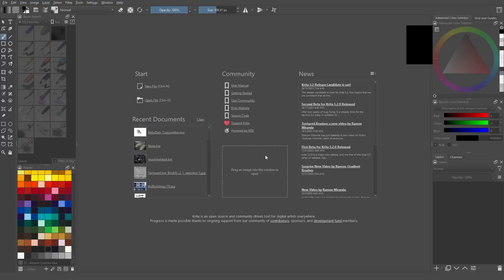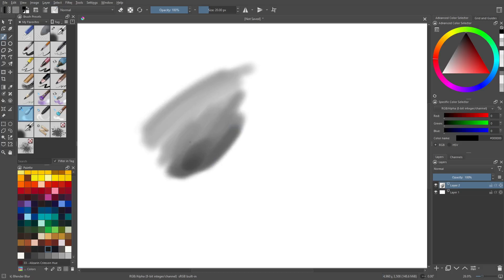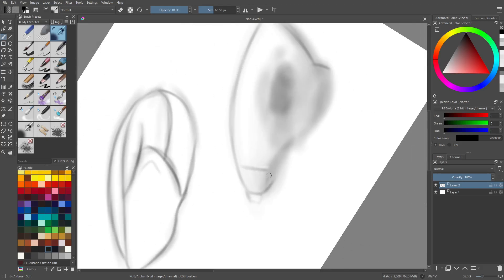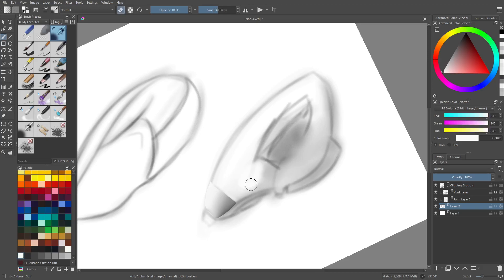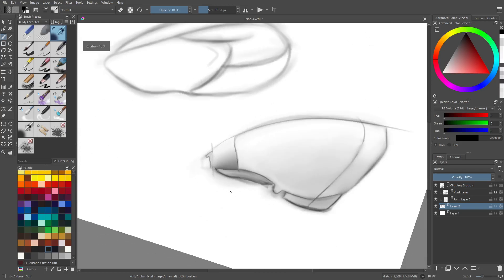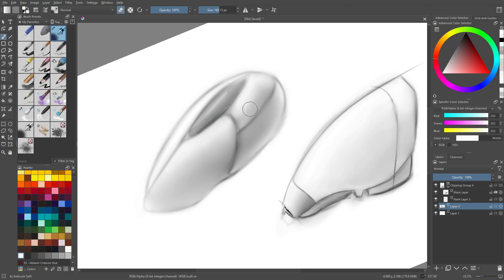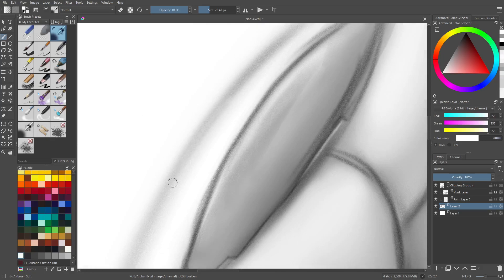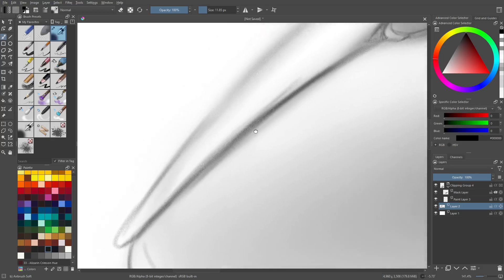Krita - Soft Round Brush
A look at how to create and utilize an effective soft round brush for Krita. This is great for feathering strokes and design sketching. Looking for Blender 3d resources?